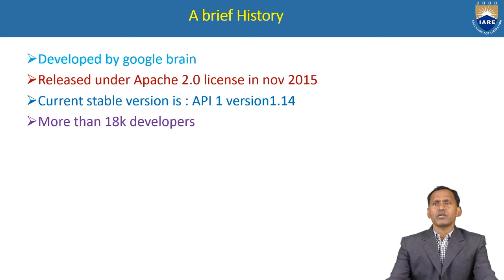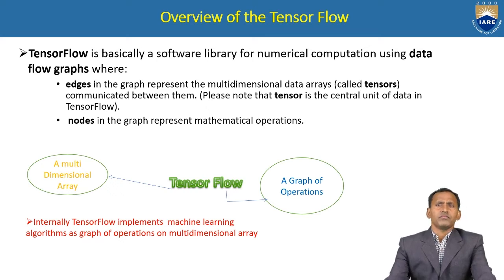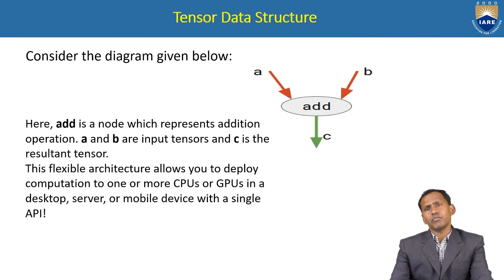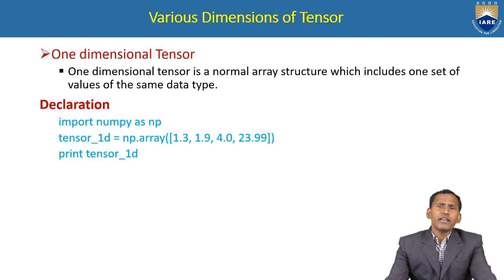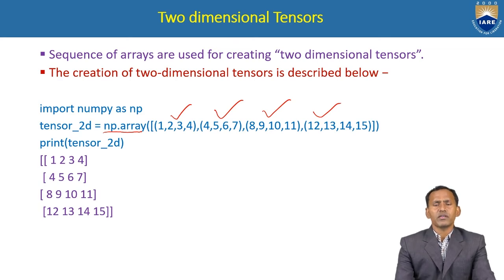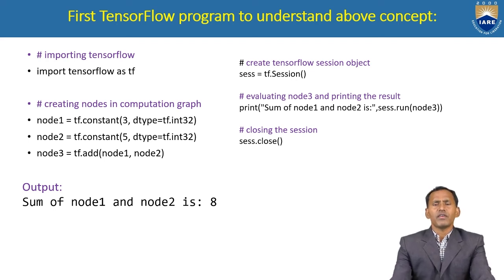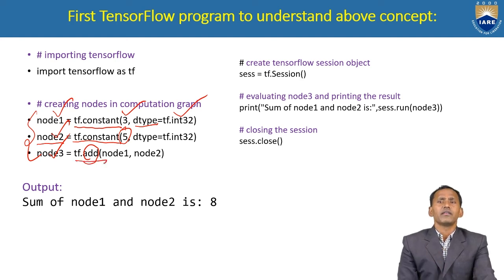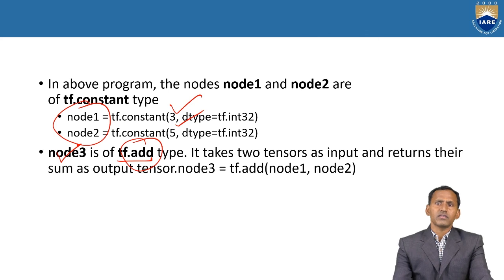Introduction to TensorFlow by Mr. P Ravinder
Introduction to TensorFlow by Mr. P Ravinder  | Department of Computer Science and Engineering | IARE

Telangana, India.